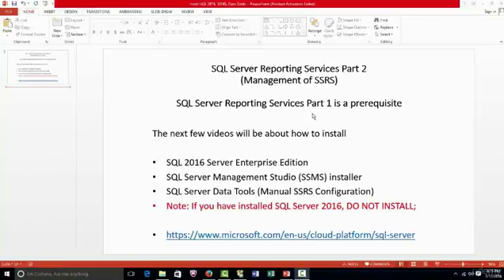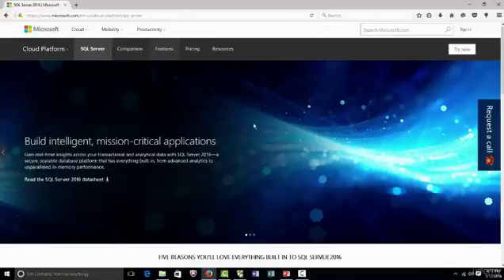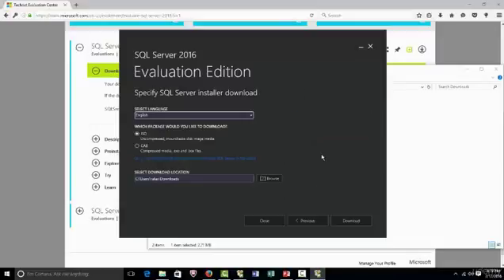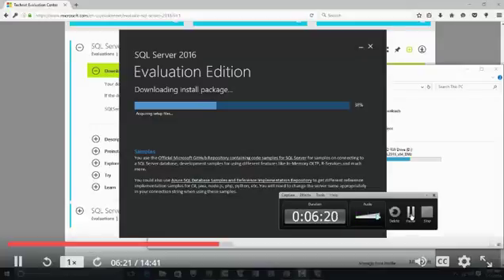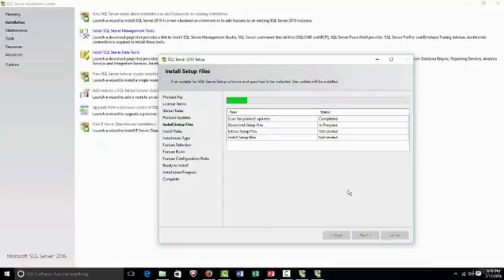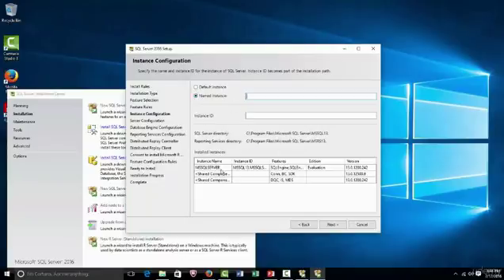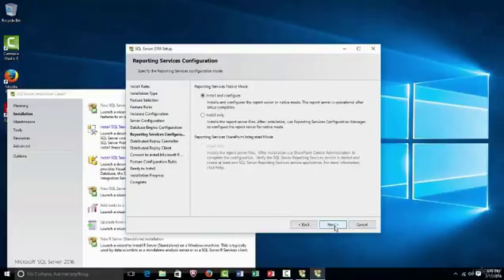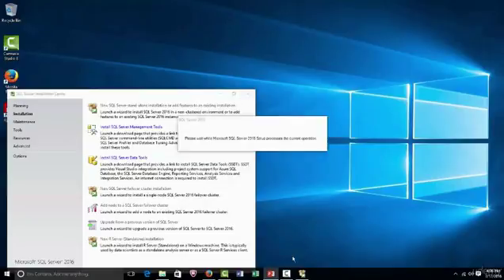1.Introduction&insrallation SQL servces